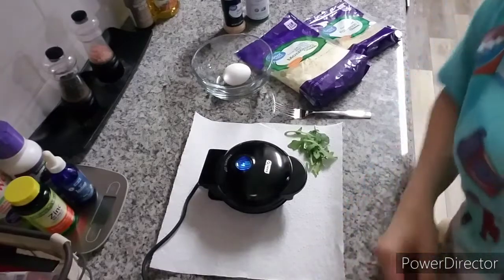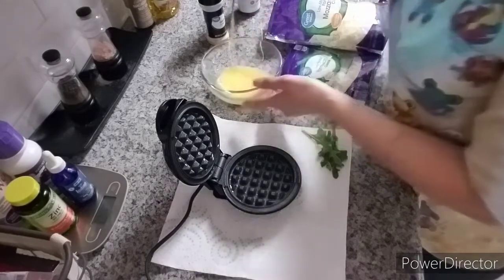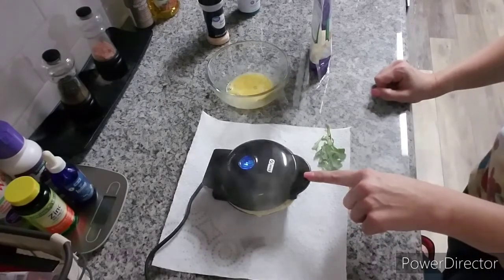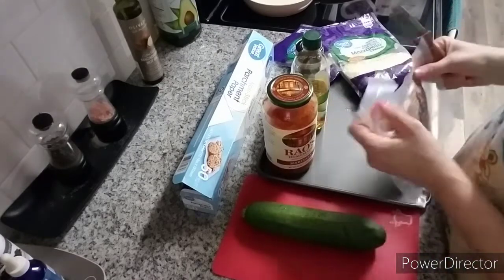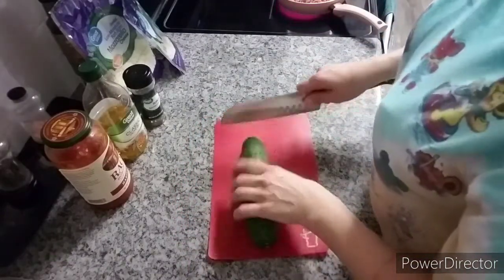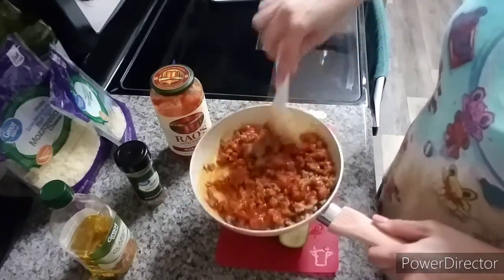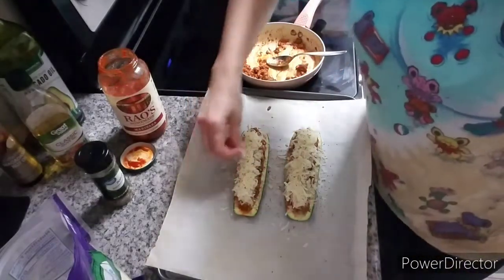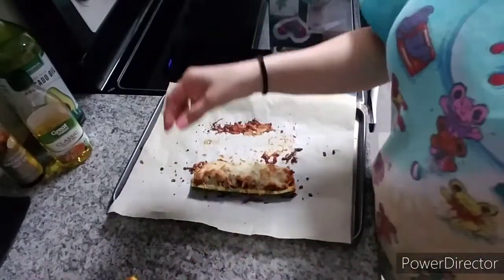Keto Cooking and Recipes: "Chaffles" and Italian Sausage Zucchini Boats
Link to DASH Mini Waffle Maker: